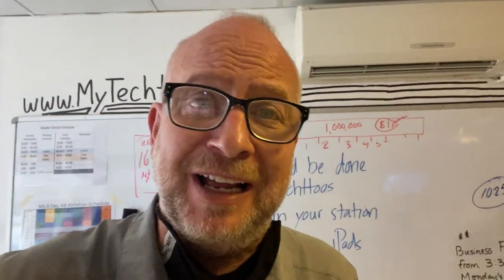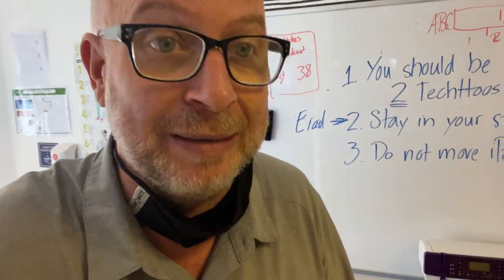2021 Sub Teacher Watch This